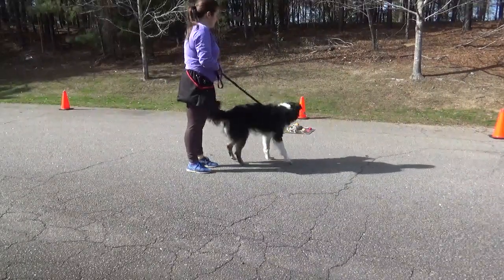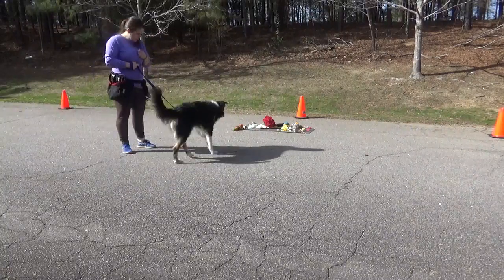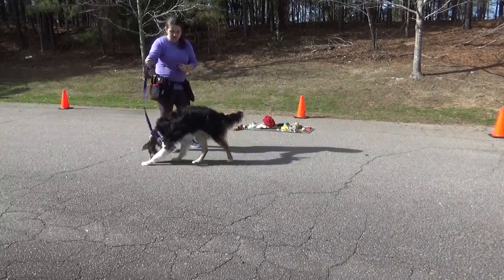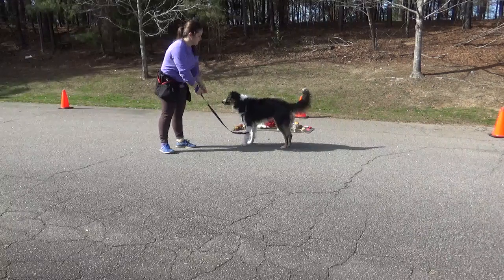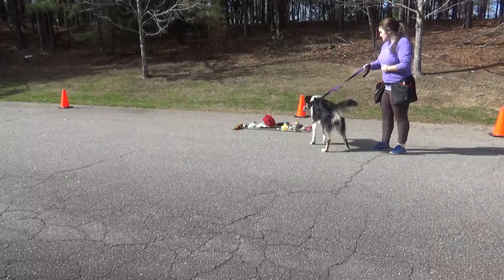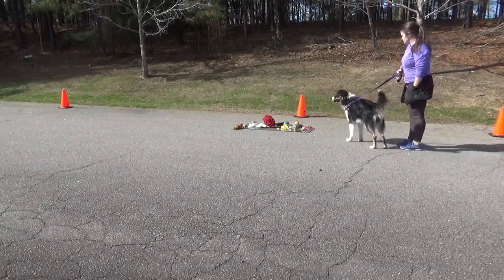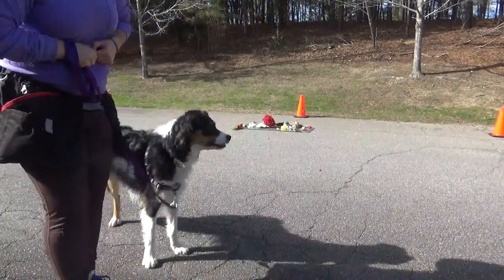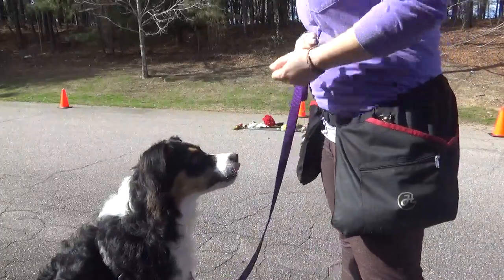Hana InBoard Training 1/27/2018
This video focuses on leave it, using toys.

Hana is available for adoption through Carolina Hearts Aussie Rescue.